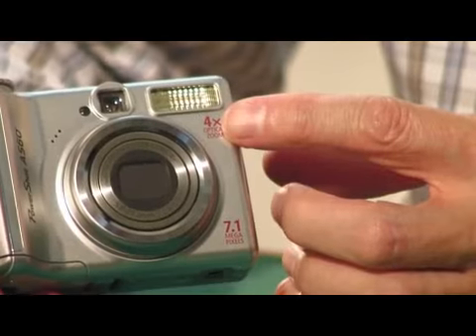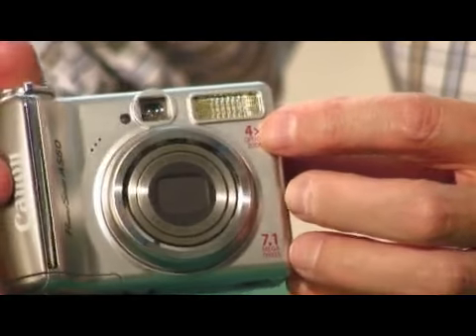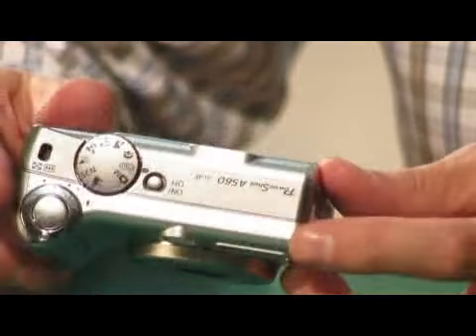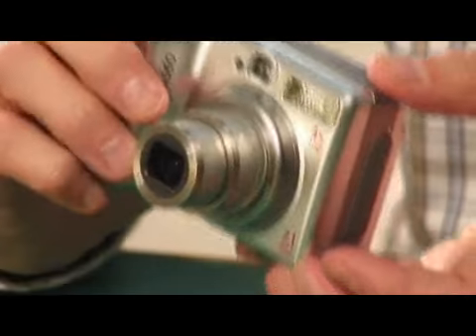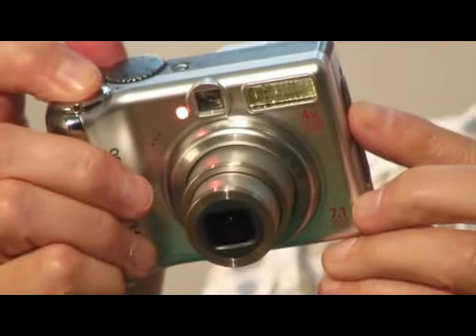How to Find the Best Digital Camera for Kids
How to Find the Best Digital Camera for Kids. Part of the series: Buying a Kid's Camera. When buying a digital camera for kids, it should be trendy, compact and able to fit into a pocket with the option of adding features to it. Be smart about buying a digital camera for a child with these tips from an experienced photographer in this free tutorial video on camera shopping.